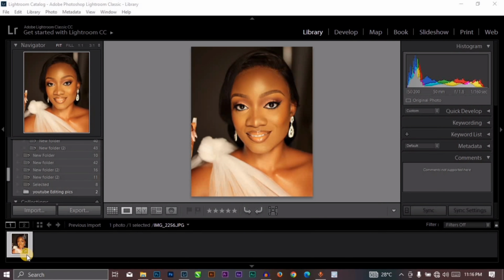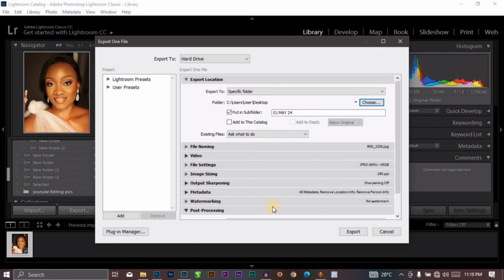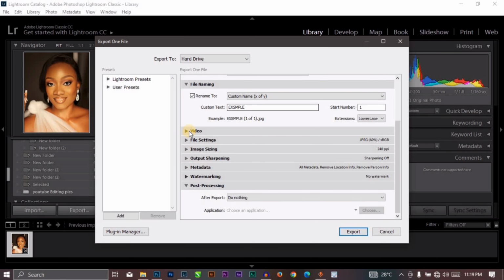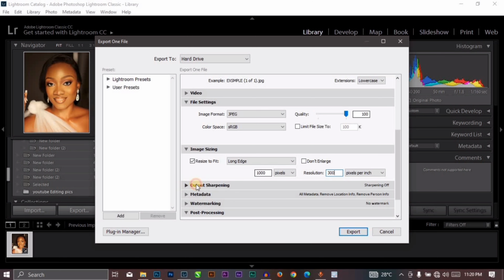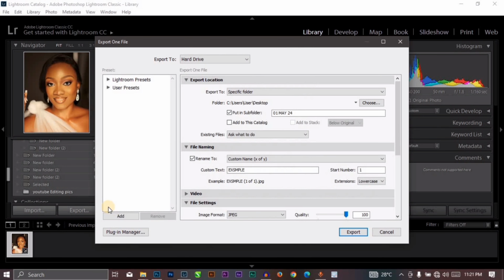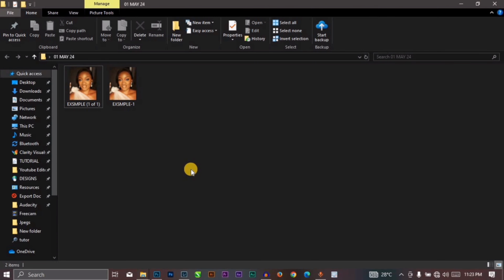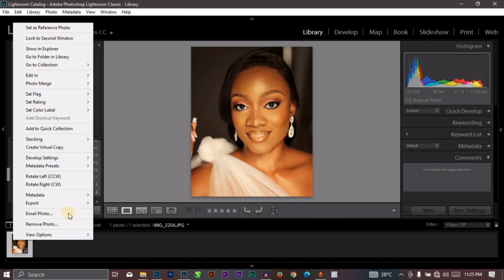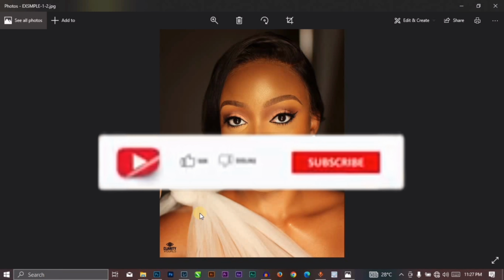Lightroom Tutorial – How to Export High-Resolution Images (Web & Print Settings)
Welcome to Clarity Visuals! In this essential Lightroom tutorial, you’ll learn the best export settings to maintain top-quality resolution when saving your edited images—whether it's for web use, social media, or high-end printing.

We break down the step-by-step export workflow inside Lightroom, including file formats, resolution settings, compression quality, and bonus tips like adding a watermark to protect your work.

In this video, you’ll discover:
✅ How to export images in high resolution without losing quality
✅ Best settings for web and print delivery
✅ Tips on file formats (JPEG, PNG, TIFF, etc.)
✅ Color space and DPI settings explained
✅ BONUS: How to add a watermark before export

 Important:
🎥 WATCH THE ENTIRE VIDEO to properly apply each export setting. This tutorial is fully manual—no actions, LUTs, or presets used.

💬 Got a question? Drop it in the comments—we’re happy to help!